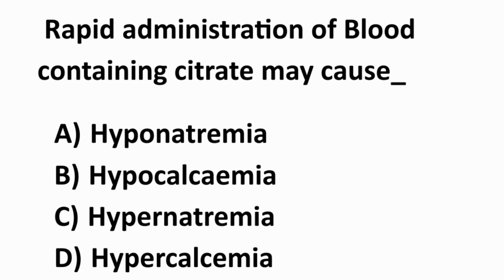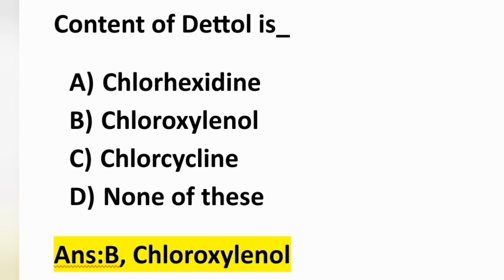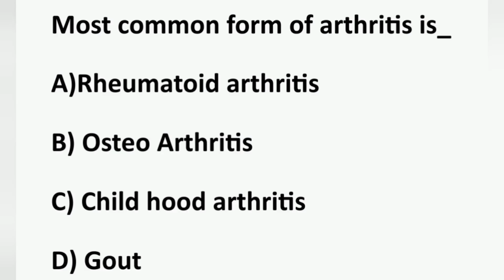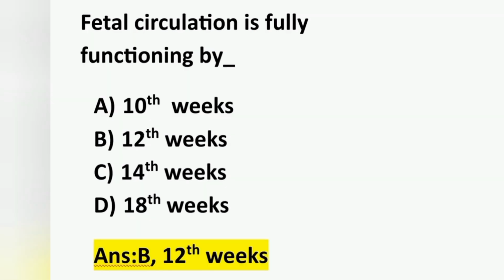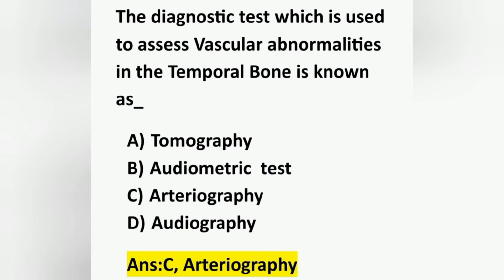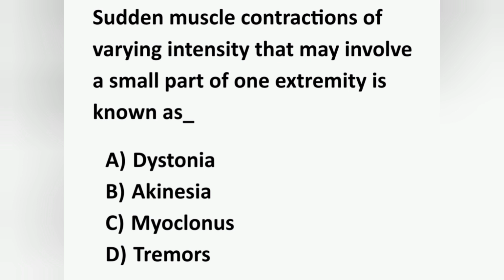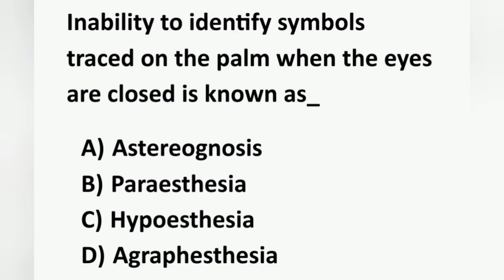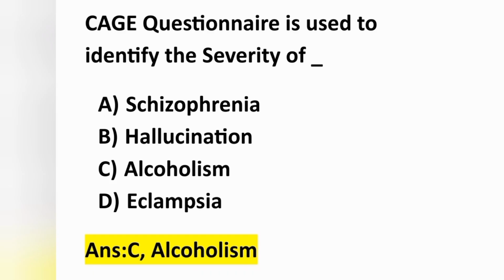Most Important Questions and Answers/Nursing Officer Exam Preparation part 1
Most Expected Questions and Answers For Nursing Officer Exam Preparation